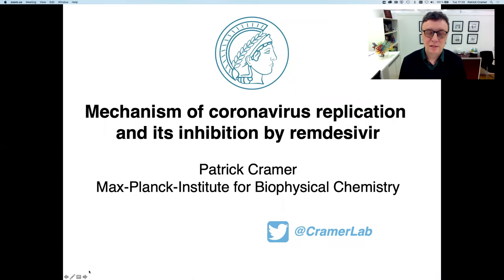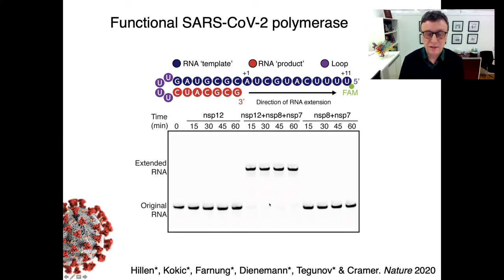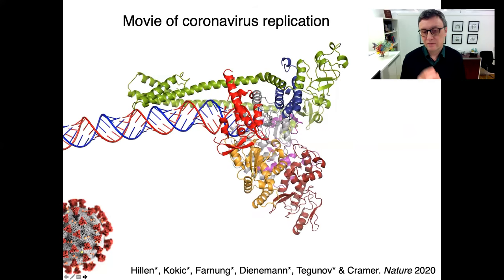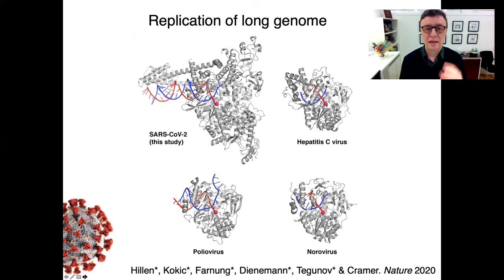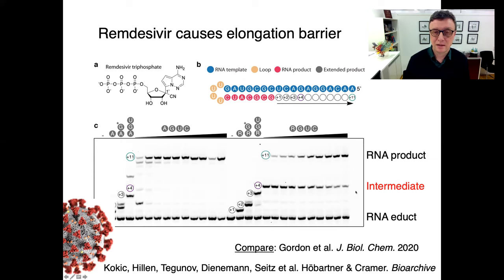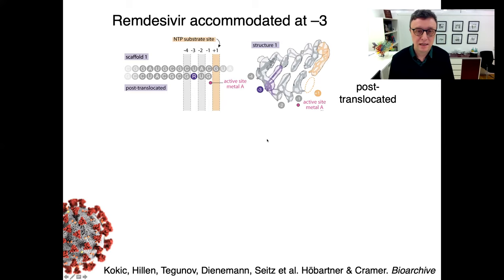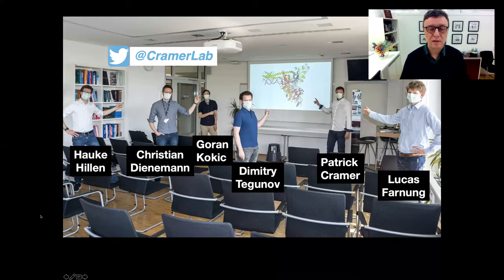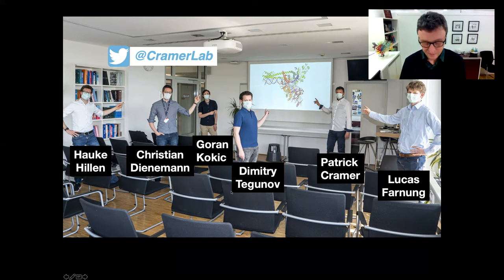Mechanism of coronavirus replication and its inhibition by the COVID-19 drug remdesivir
Patrick Cramer, January 05, 2021